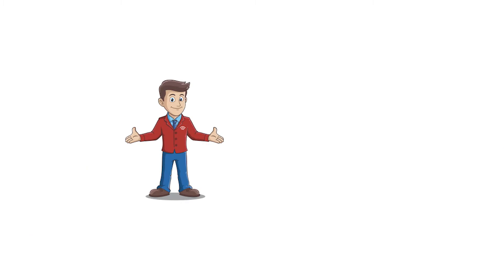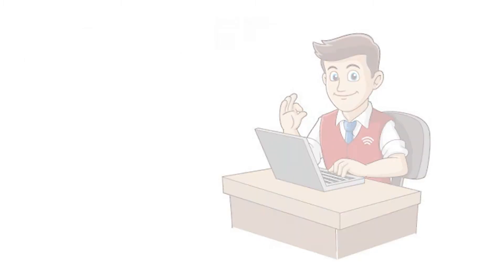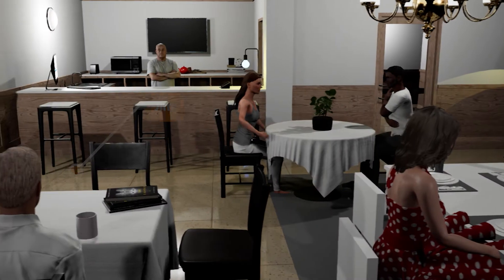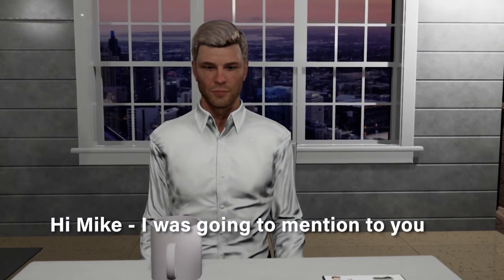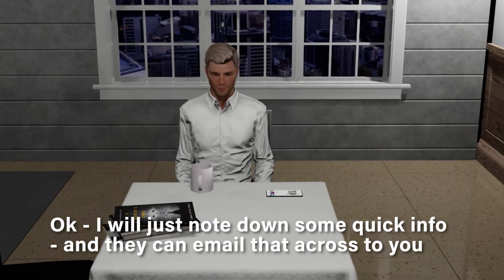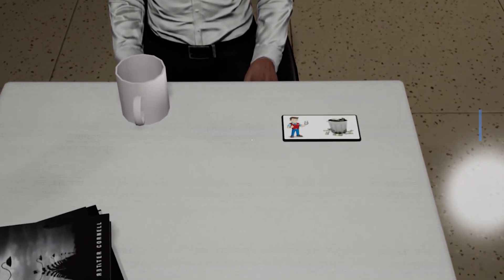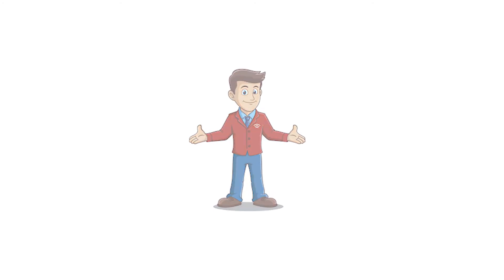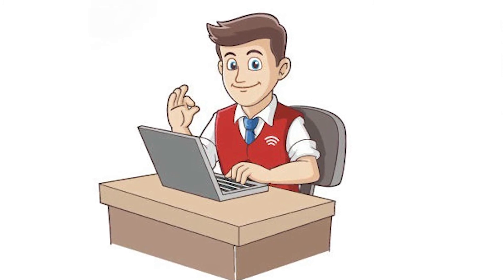How To Earn Commission By Referring Businesses To Waster! 💸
RESOURCES & LINKS:
Checkout lots of recycling assets like flowcharts for your business

When you sign up as a "Waster/Refer" partner you are able to work on your own time and augment your regular income with uncapped cash referral payments - direct to your bank account every month.

"Waster/Refer" partners - are paid 15% of every dollar Waster is paid by the company you successfully refer (for the first 6 months of services).

For qualifying referrals - we pay $3 commission to you - even if the site does not sign up. Basically - if you are in a cafe and refer Waster - let Waster shout your coffee for you!

There is no cap on how many companies you refer or how much commission you are paid. It is better than the deal most full time sales reps have in big waste companies!

As the best reviewed waste or recycling business operating in Australia - we have lots of advocates. If you would recommend our services to someone you know - why not get paid (very well!) for your recommendation.

As you will be aware - Waster aims to provide great reliable services to small and medium Aussie companies - on flexible terms, with no hidden extras. As a Waster/Refer partner - you get paid cash to simply introduce potential customers to Waster. You do not need to hard sell or sign up the customer!

Word of mouth and personal recommendations from friends are a great growth driver for Waster. Through Waster/Refer we want to incentivise as many people as possible to "go on, have the chat!" We will also pay you $3 for every qualifying referral - whether they sign up or not. So at the very worst, you will get a free coffee or discount on your lunch!

Register with Waster/Refer as below
Approach a business (i.e. cafe, shop etc) and explain & refer Waster's services. Scan your partner QR Code
Submit site details to Waster - who will issue a quote to business
You will be paid $3 for all qualifying referrals - even if they never sign up!
If site signs up Waster pays you commission of 15% for 6 months!